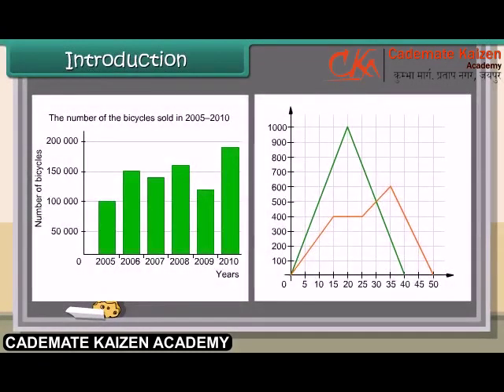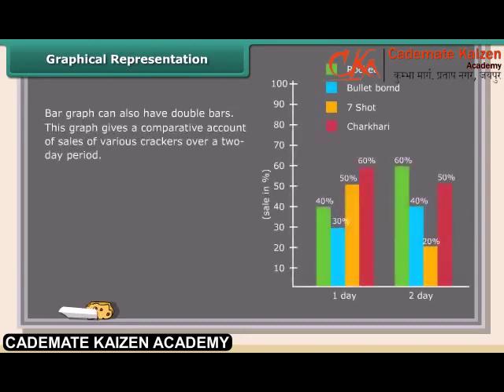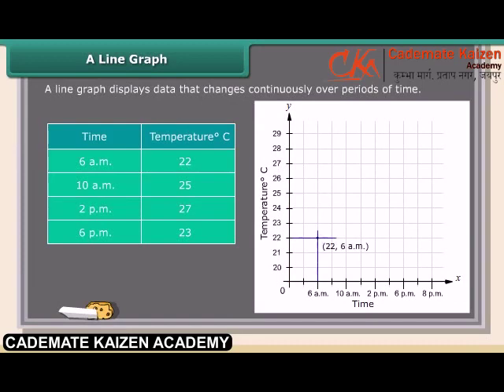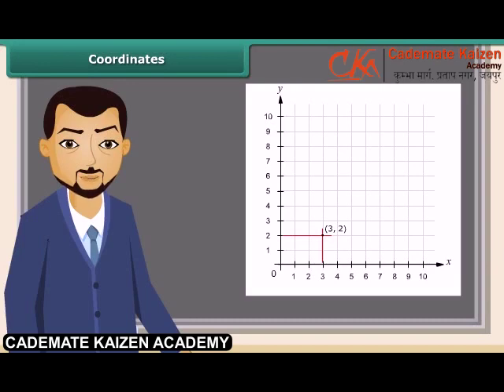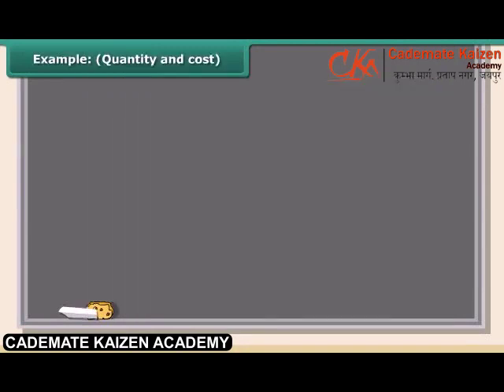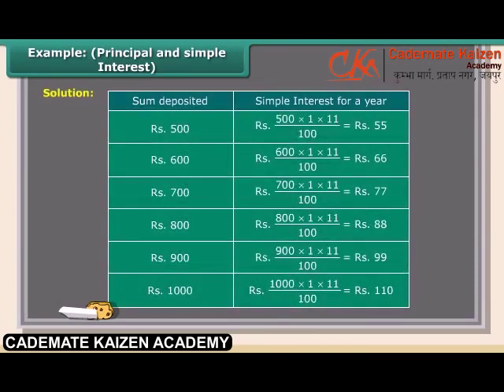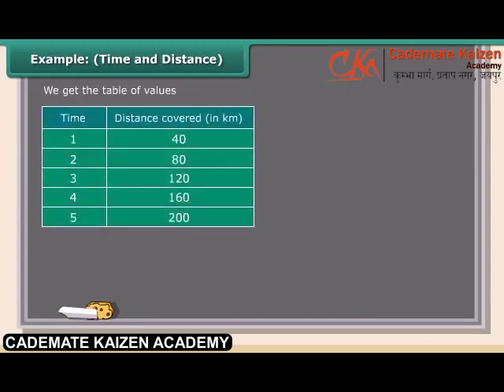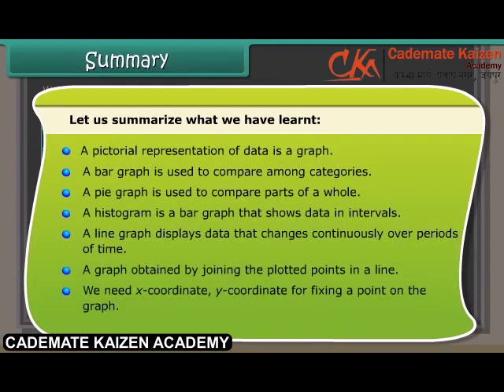Introduction to graph | Math | Class8th | English | Cademate Kaizen Academy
This Channel is free for students,
We are just trying our best for your success,
Cademate Kaizen Academy is a venture of CADEMATE Training and Technical Services Pvt. Ltd.
We have a number of centers for technical education,